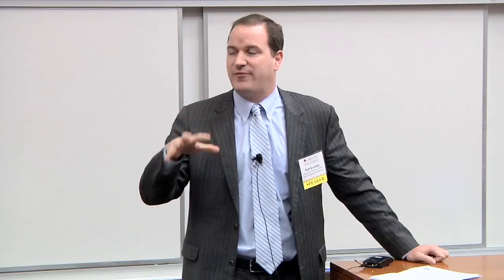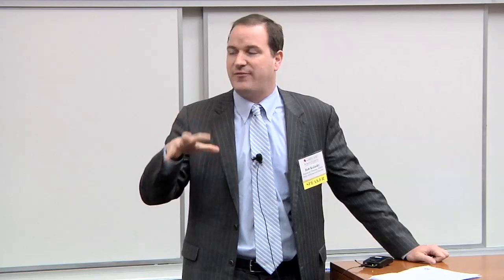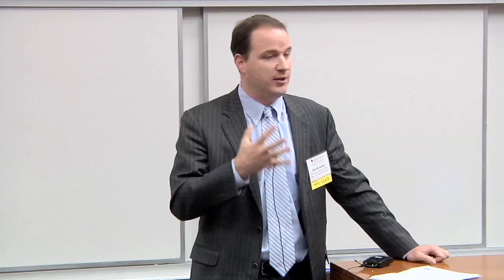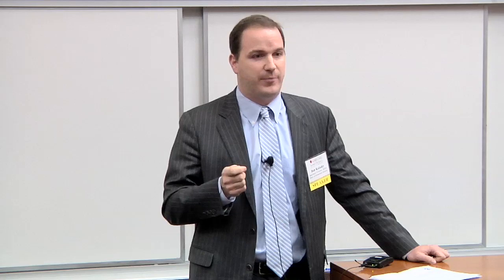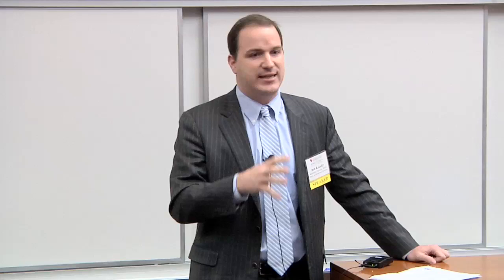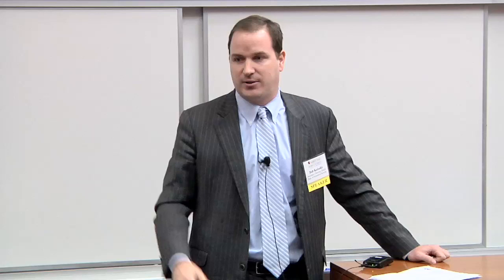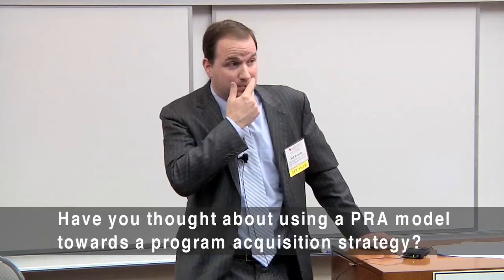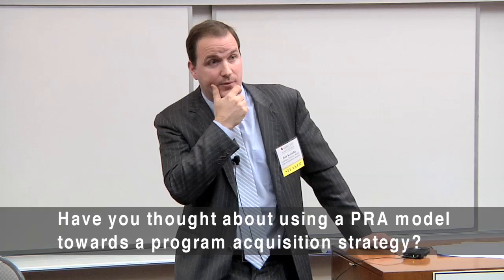"Managing Risk at DHS" by Robert Kolasky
Robert Kolasky speaks at the IBM Business Analytics Workshop on managing risk at the Department of Homeland Security.